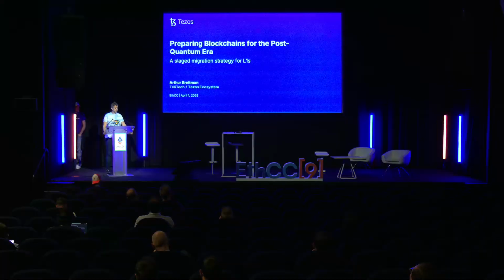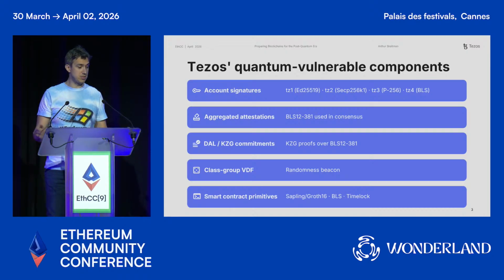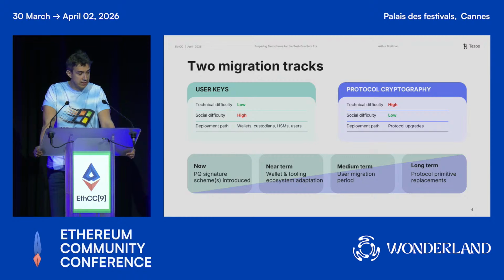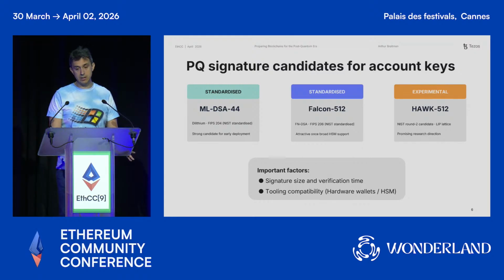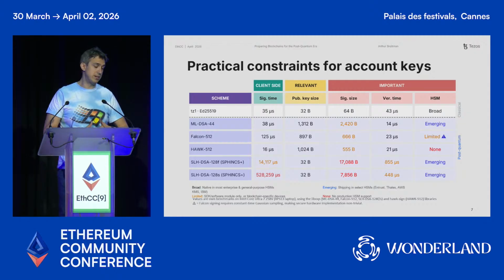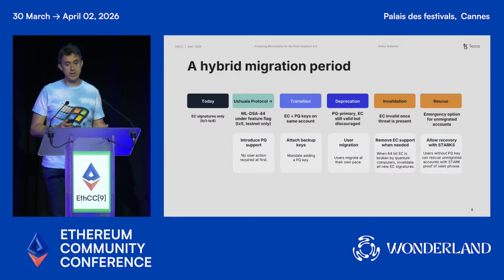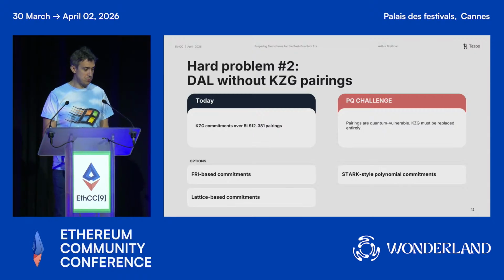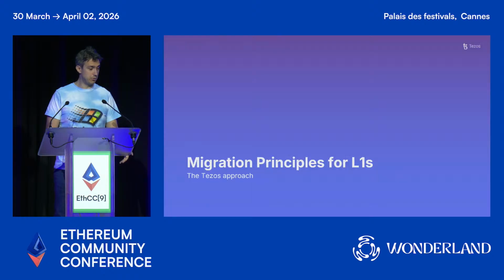Arthur Breitman (Tezos) - Preparing Blockchains for the Post-Quantum Era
Post-quantum cryptography is often treated as a future problem, but blockchains face a uniquely acute risk: their data is public, permanent, and expected to remain valid for decades. This talk explains why waiting is not an option.